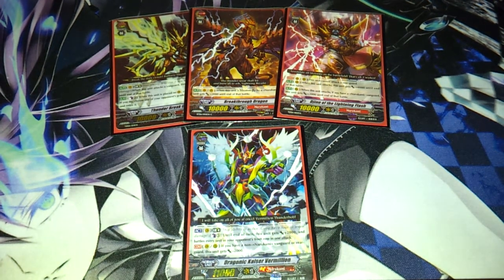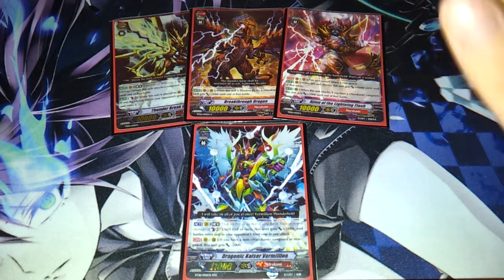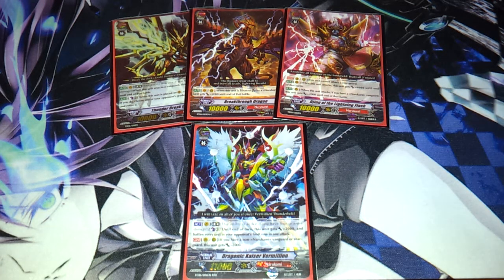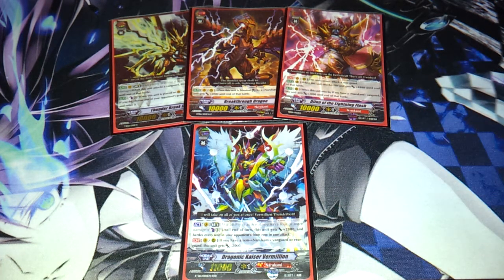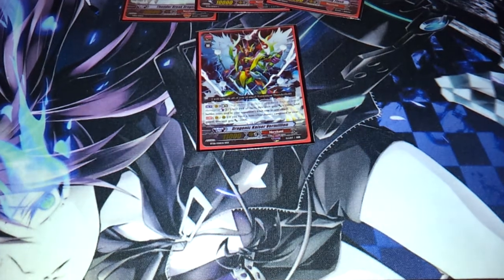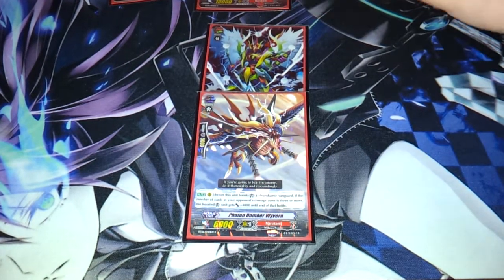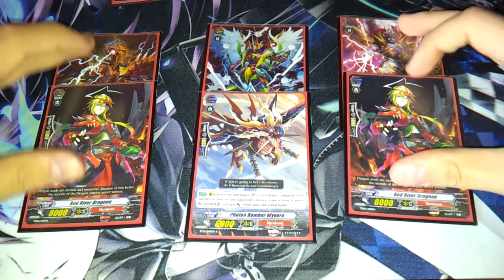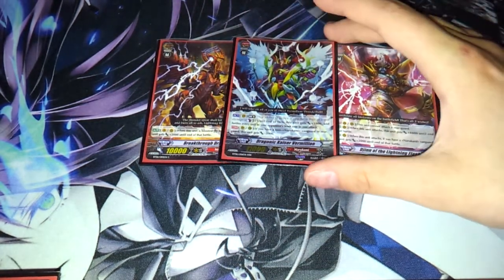Cardfight!! Vanguard Grade 3 Tips